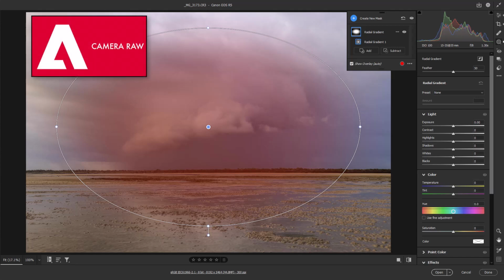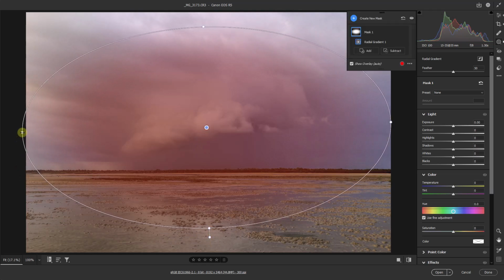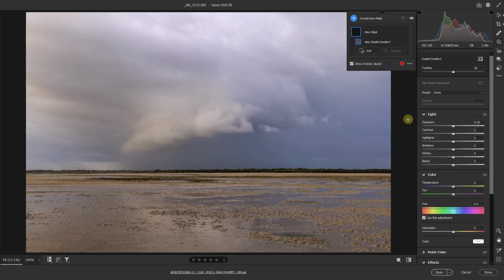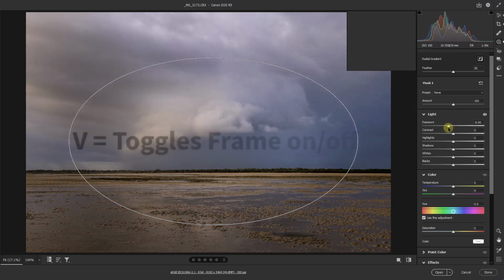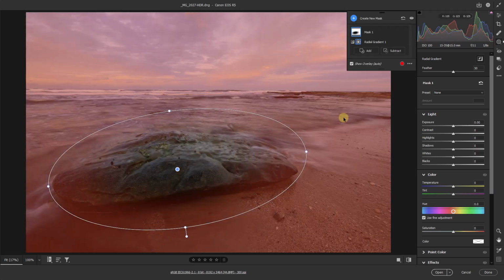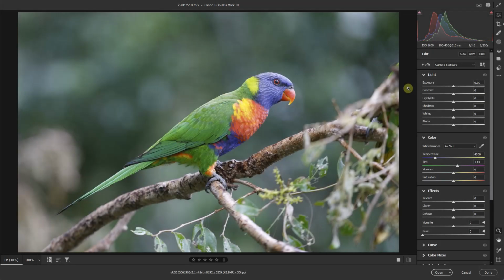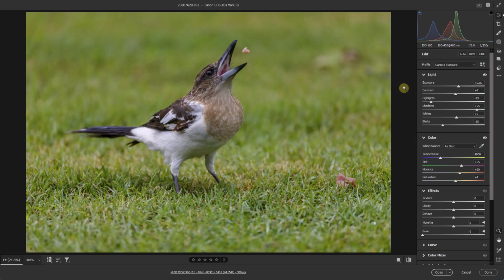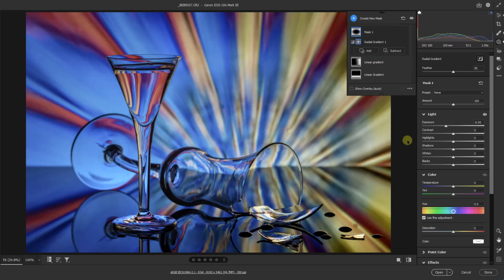023 Photoshop for Amateur Photographers - AI Radial Gradient